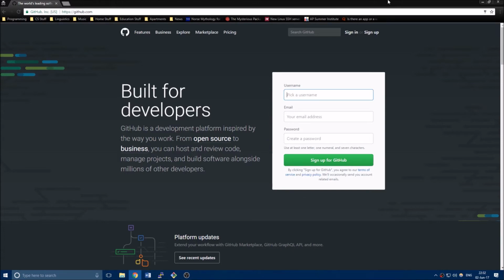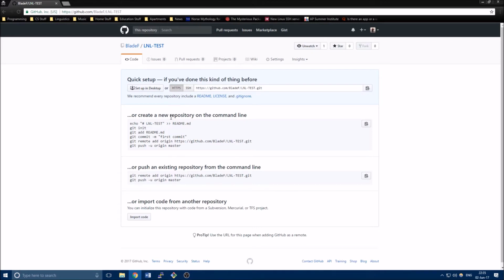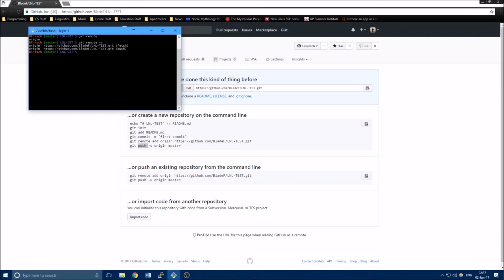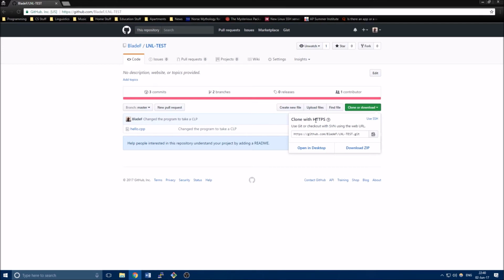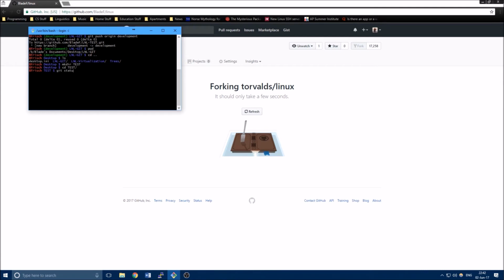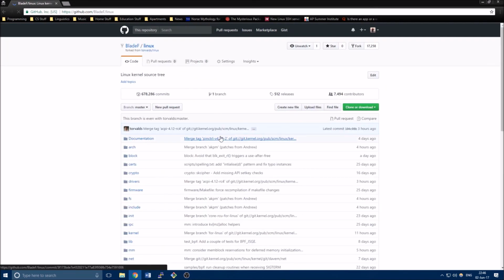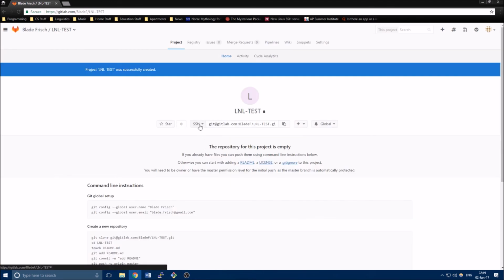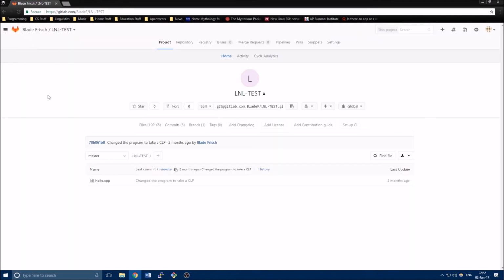GitHub and GitLab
Presentation by - Blade Frisch

This video covers the use of GitHub and GitLab. Creating repositories,  pushing/fetching/pulling code, adding remotes, forking repositories and pull requests, cloning, and more are covered in this video.